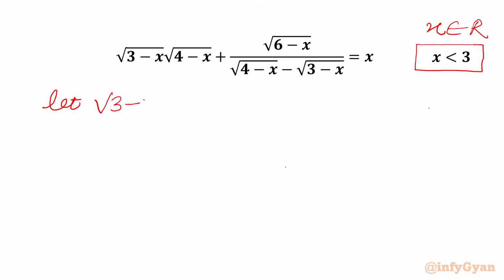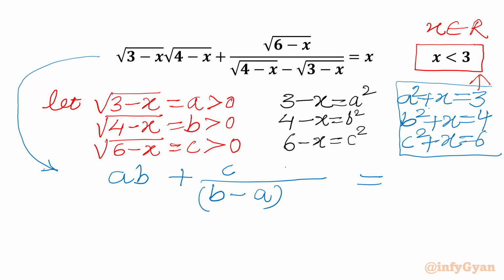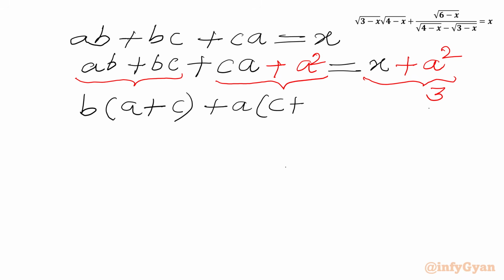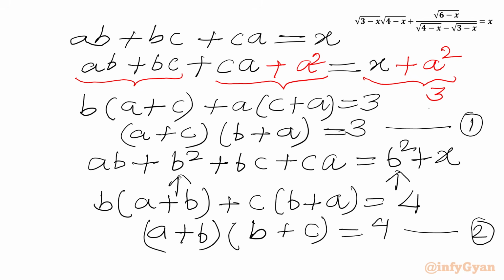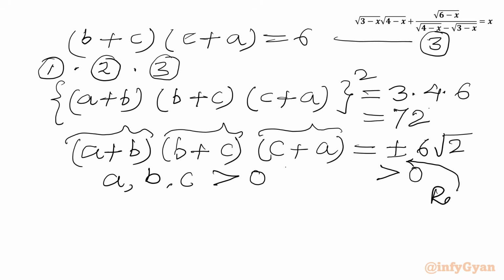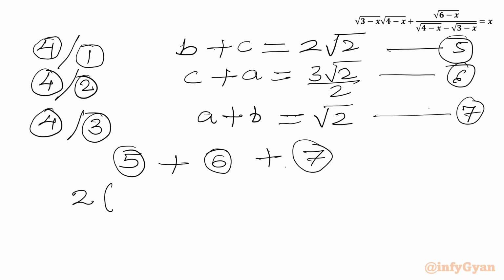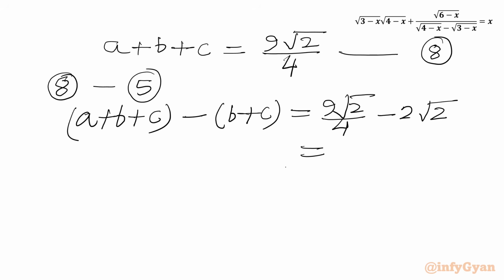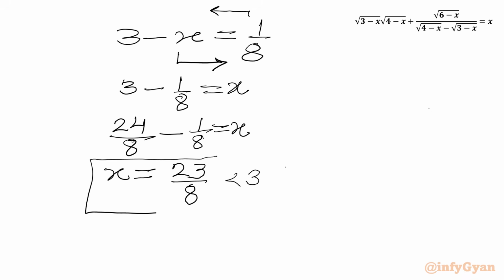Only 5% Can Solve This Radical Equation! Here's Why?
In this algebraic video, we will be solving a tricky radical equation in an easy way. Follow along as we break down the steps to solve this radical equation, and try to solve it yourself before we reveal the solutions.

📌 Topics Covered:

Algebra
Irrational equation
Radical equation
Problem-solving strategies
Substitutions
Quadratic equation
System of equations
Algebraic manipulations
Algebraic identities
Math Olympiad